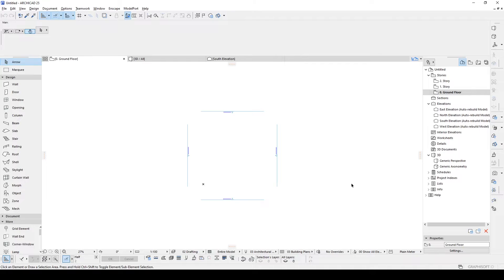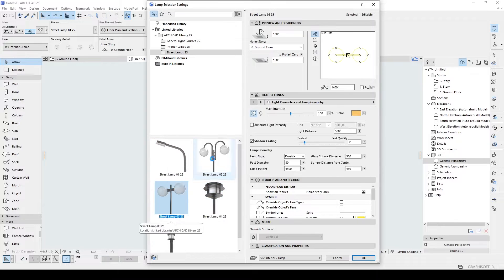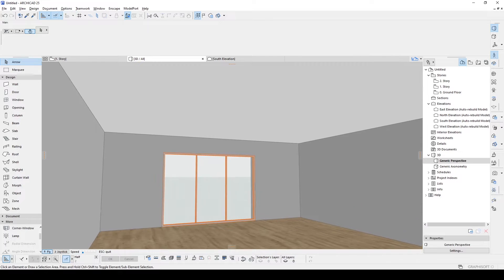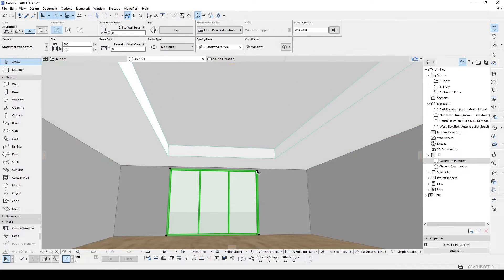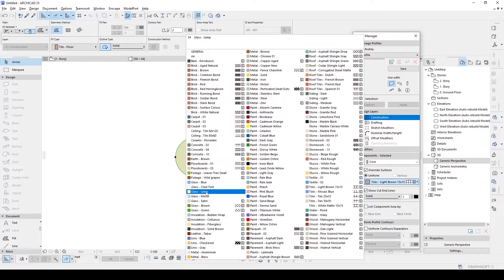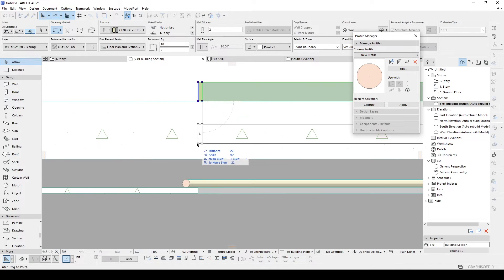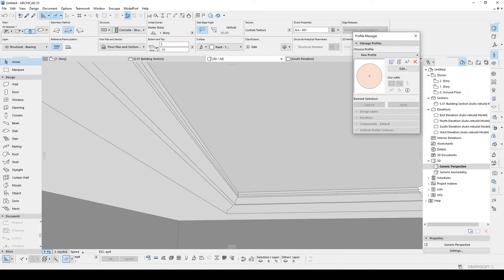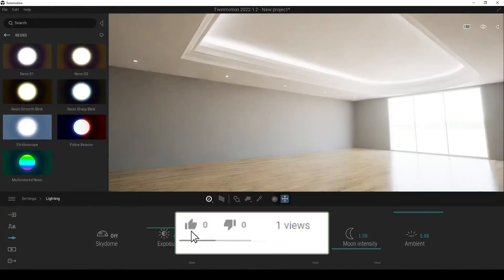Lights in Archicad Tutorial